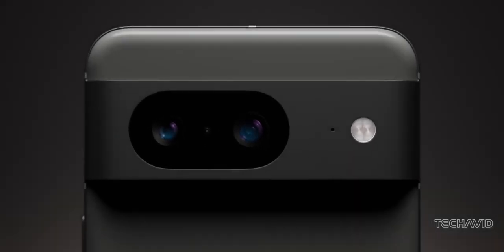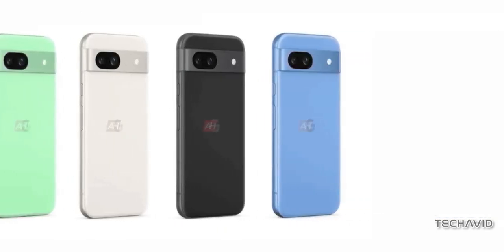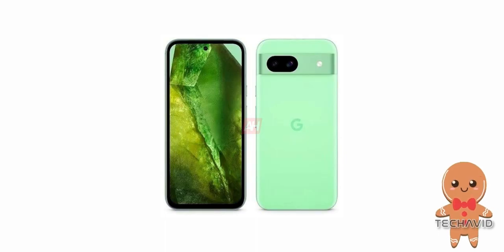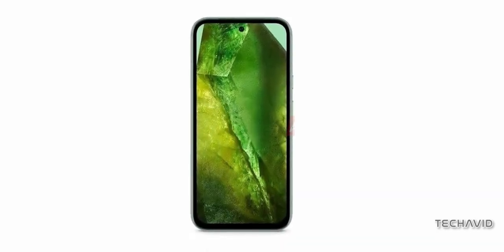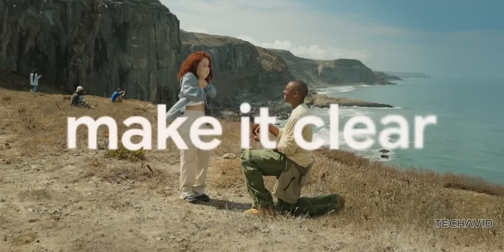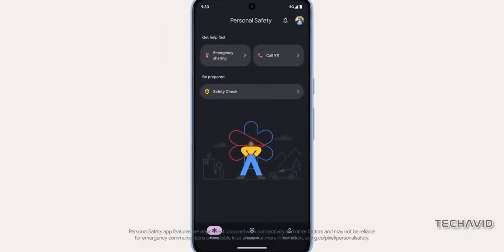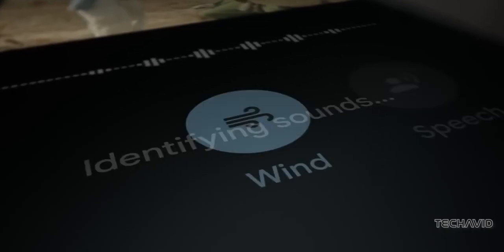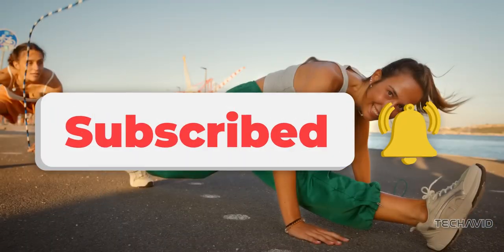Pixel 8a - Better Than You Think! 🔥🔥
Get ready for an exclusive peek at the highly anticipated Pixel 8a! Join us as we dive into leaked hands-on photos and uncover the key specifications of Google's upcoming mid-range smartphone. From vibrant color options to powerful hardware, we've got all the details you need to know before the official launch.

    What are the standout features of the Pixel 8a based on the leaked photos?
    How does the Pixel 8a's design compare to its predecessors in terms of color options?
    What can we expect in terms of display quality and performance from the Pixel 8a?
    What processor powers the Pixel 8a, and how does it contribute to the overall user experience?
    When is the expected release date of the Pixel 8a, and what pricing options are rumored to be available?